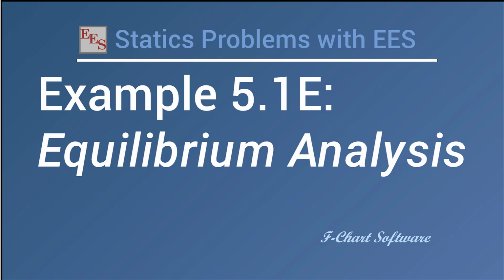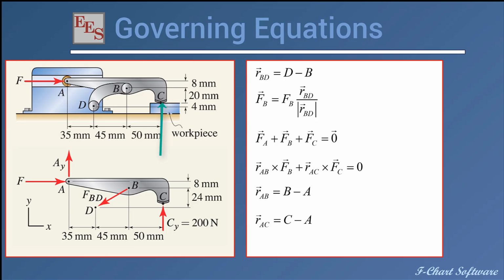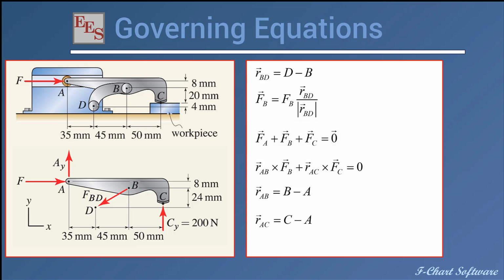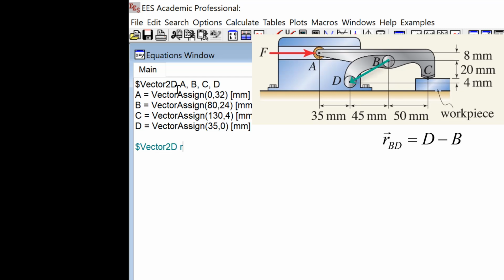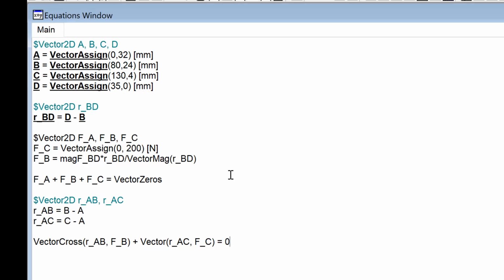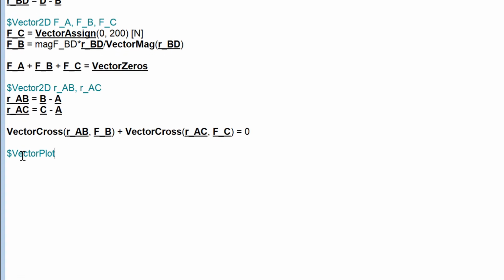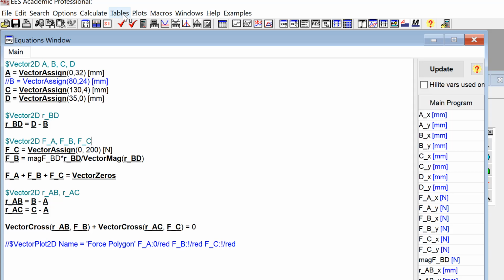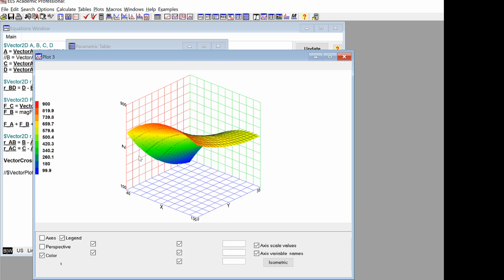Example E5.1: Equilibrium Analysis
This example shows how to find the forces on a clamp at rest by using the equilibrium equations in two-dimensions.  It demonstrates using EES to solve statics problems, vector variables in EES, the $VectorPlot2D directive and 3D plots in EES.
00:00 Example 5.1
00:55 Derivation of Equations
03:22 Solution in EES
06:21 $VectorPlot2D directive
07:30 3D Plot